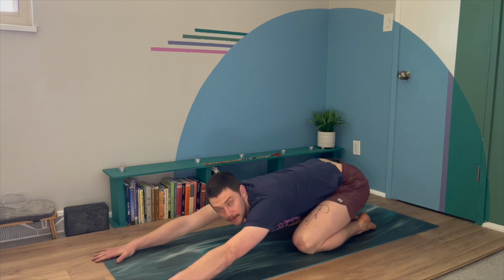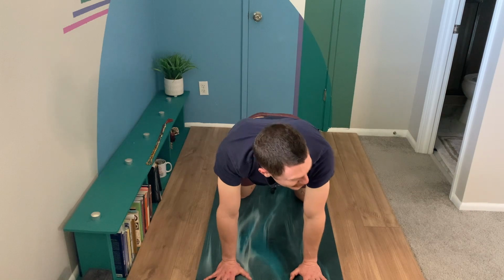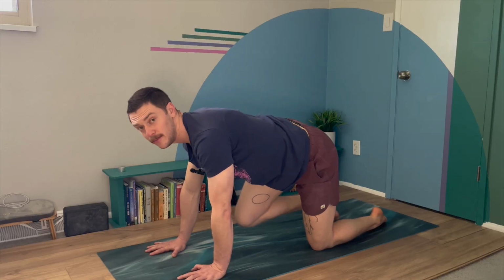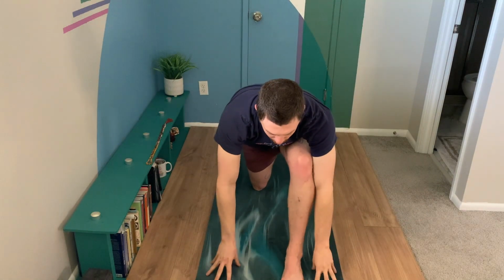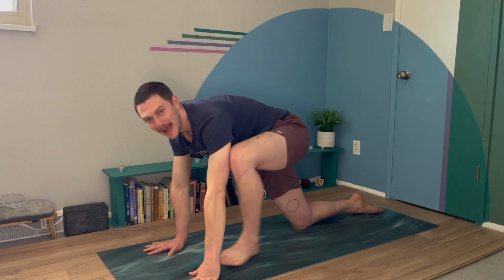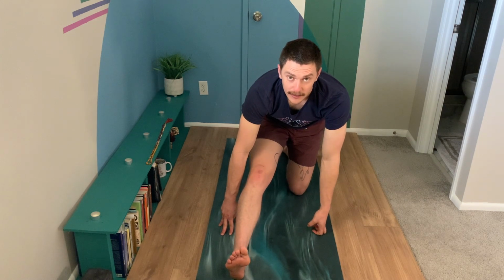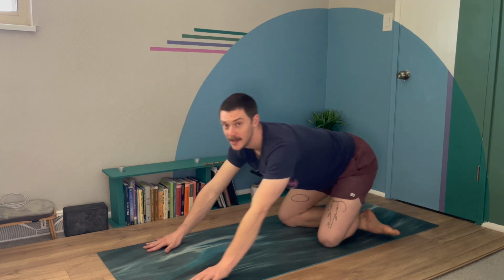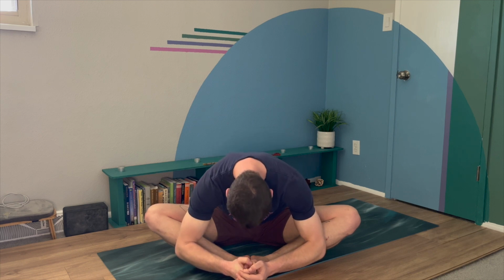15-Minute Yoga for Waking Up in the Morning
Good morning! If you're looking for 15 minutes of stretchy yoga to wake your body and mind up right, you've come to the right place. Join me this morning to loosen up and de-fuzz your hips, shoulders, legs, back, and chest so you can start your day feeling fresh and flexible.

I framed this a little poorly so apologies for being headless during my higher lunge poses! Lesson learned for next time :)

Slow yoga for waking up, yoga in bed, stretching, spine, spinal movement, breathing, sunshine.